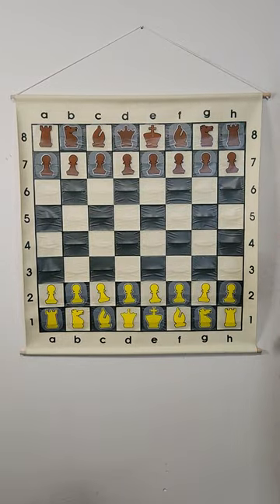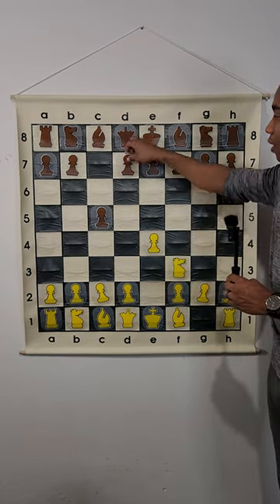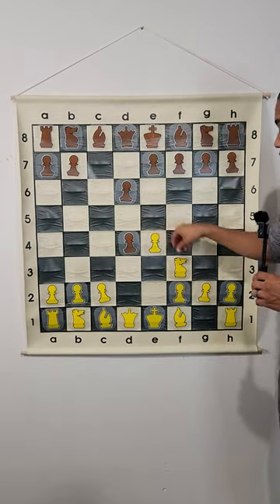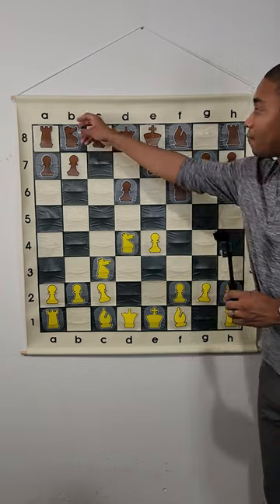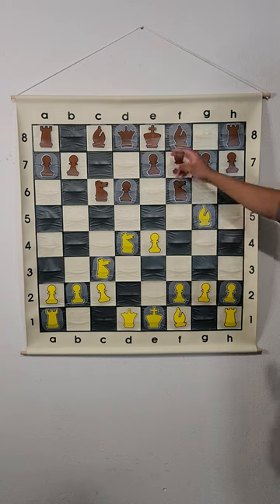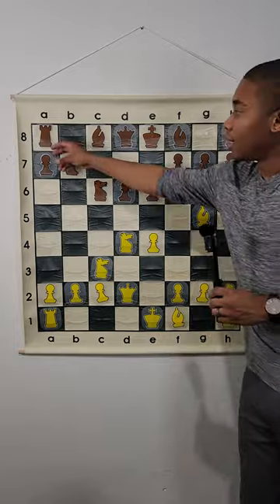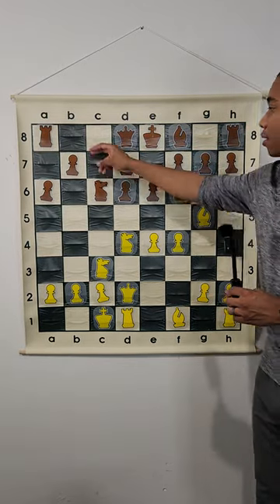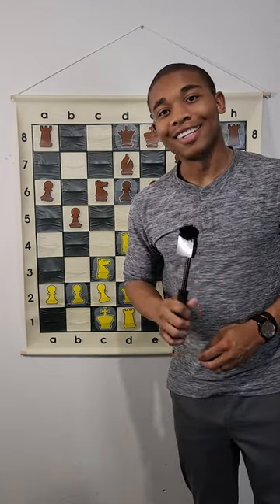What is the Sicilian Defense Richter-Rauzer in Chess?